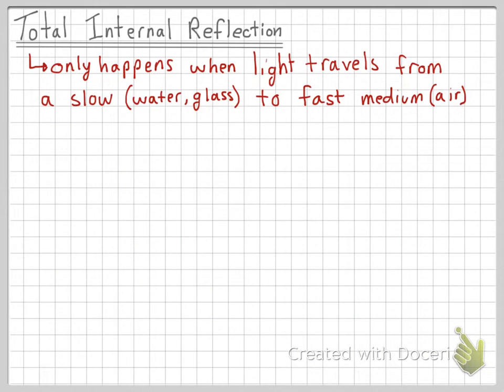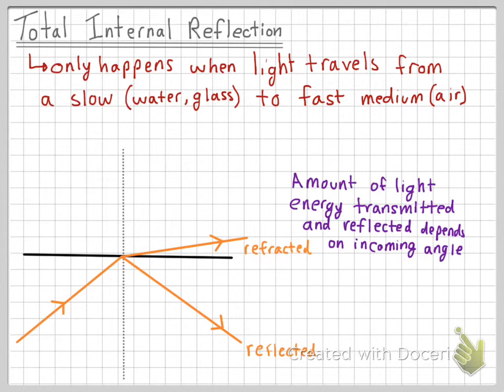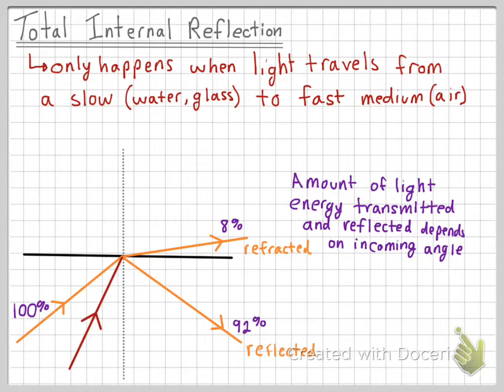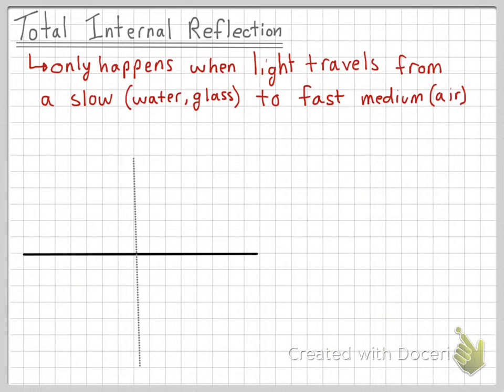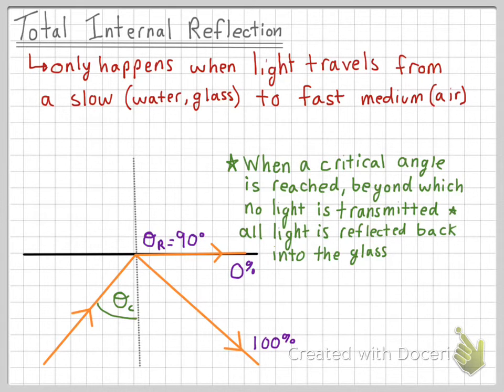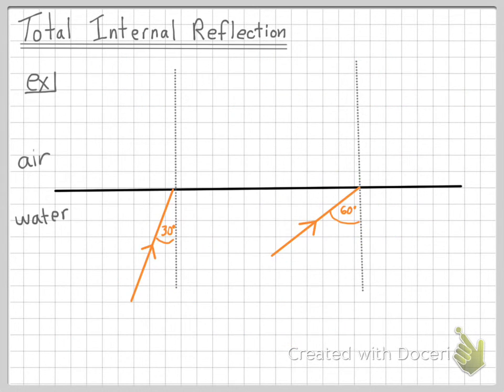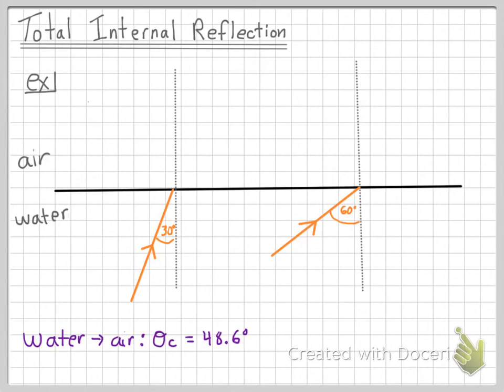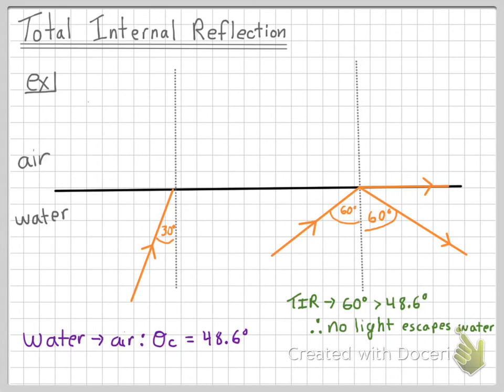Total Internal Reflection